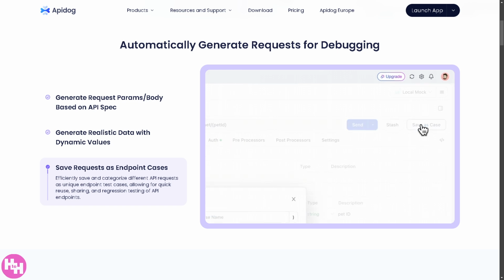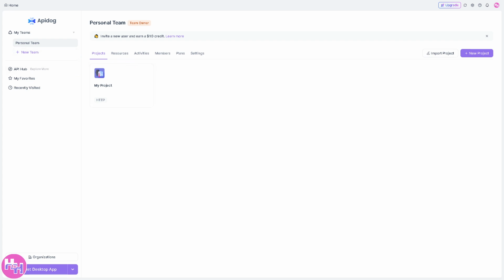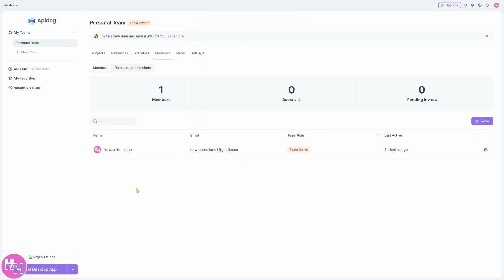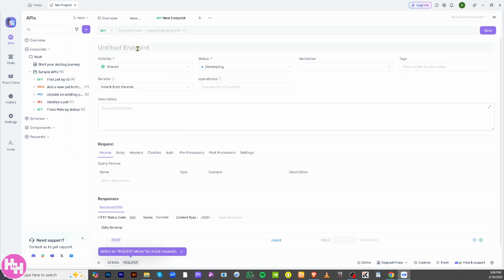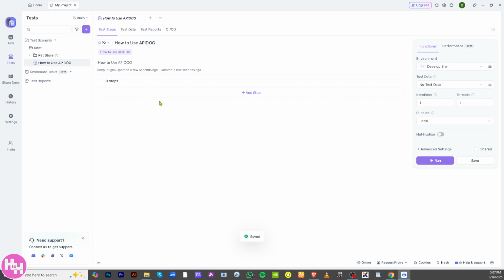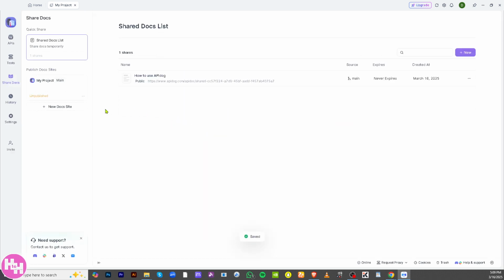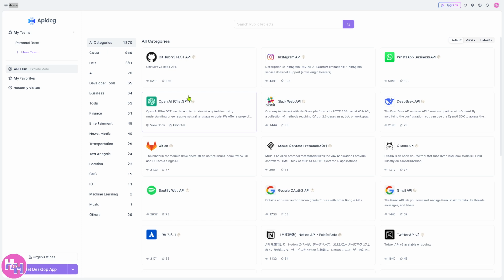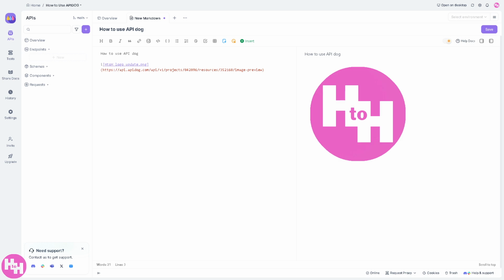Apidog Newbie Tutorial | API Development & Testing Platform Demo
In this tutorial, we show you how to use Apidog CRM software. We show you how to create an account and get started, how to use all of the core features in this demo, and give quick review of the software.